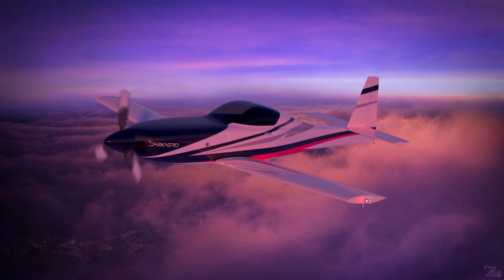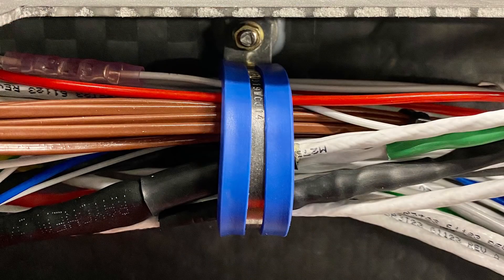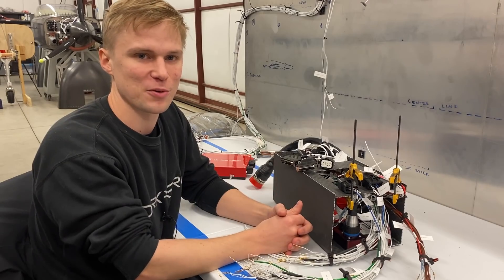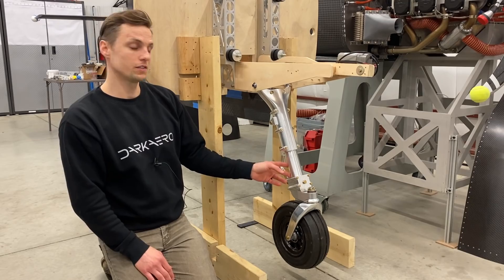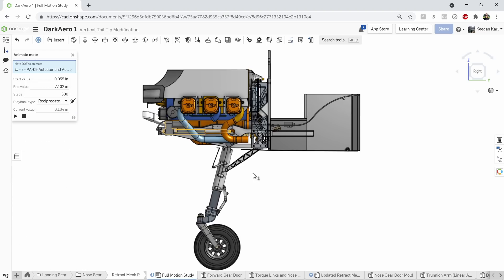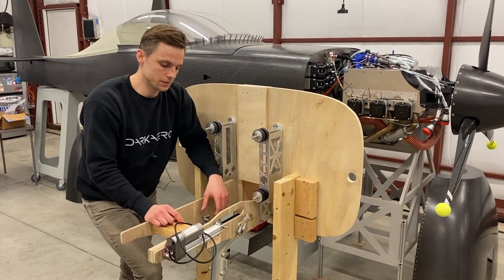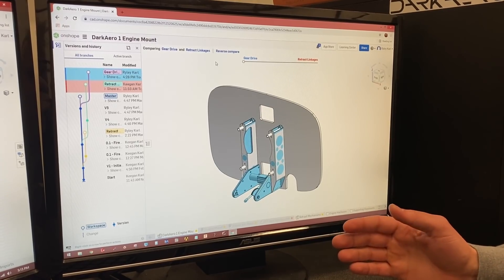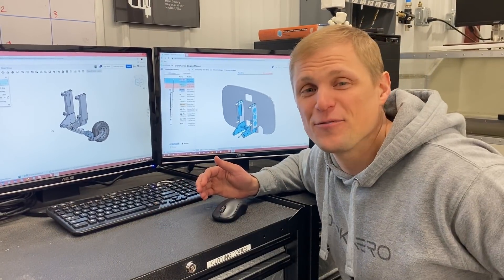Nose Gear Refresh: Trying Something New (+Progress Update)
In this progress update we expand upon the work we did last month to our wiring harness upgrades, nose gear retract testing, as well as some details on the nose gear design refresh we plan on testing next.

Intro - 00:00
Wiring Harness Upgrades - 00:19
Nose Gear Retract Testing  - 02:30
Nose Gear Refresh Details - 07:50
Future Projects - 9:58